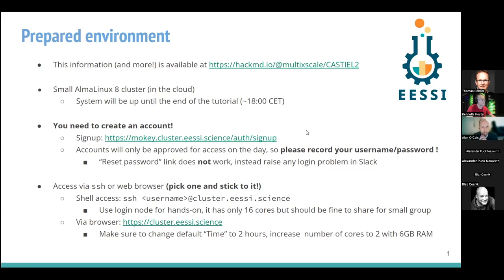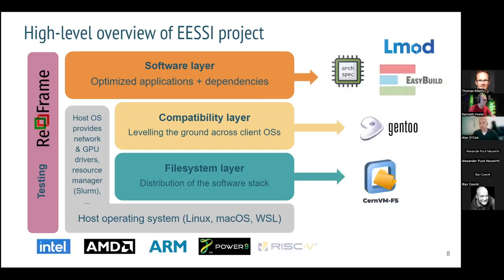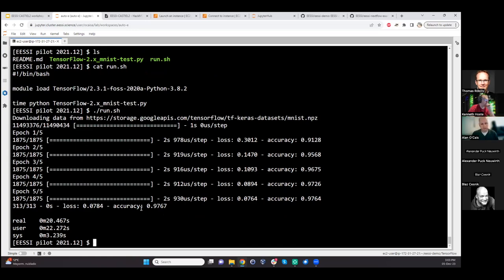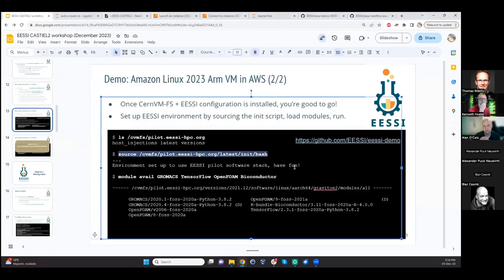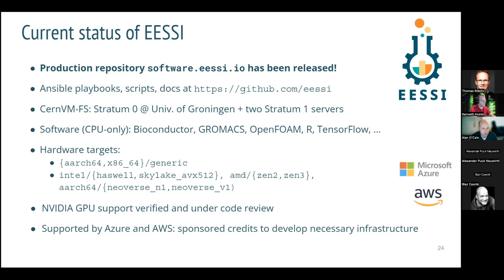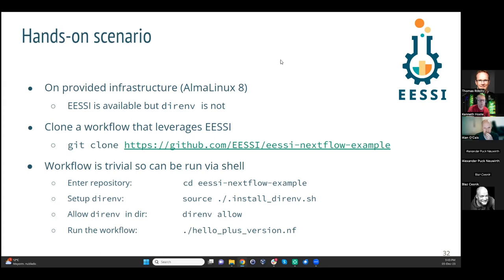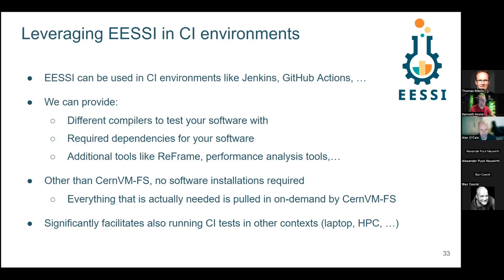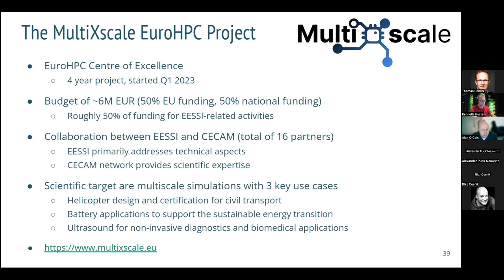WORKSHOP || Code of the Month Vol. 5 – EESSI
Featuring CECAM